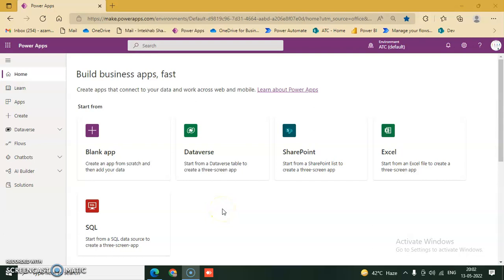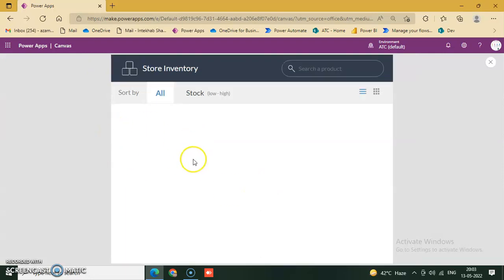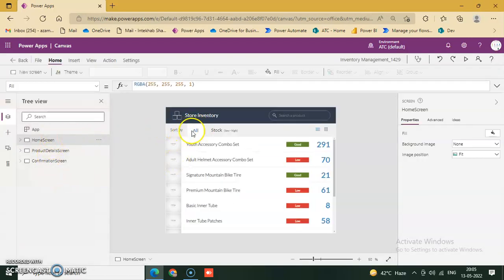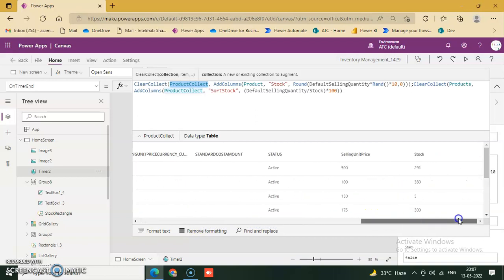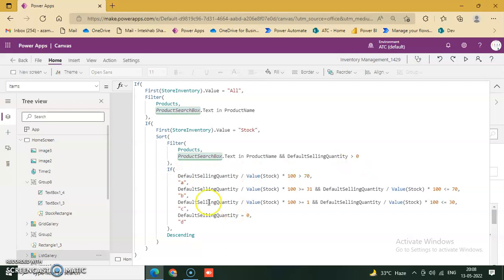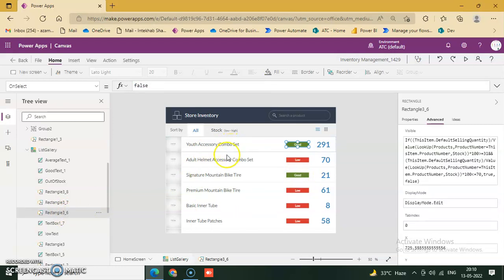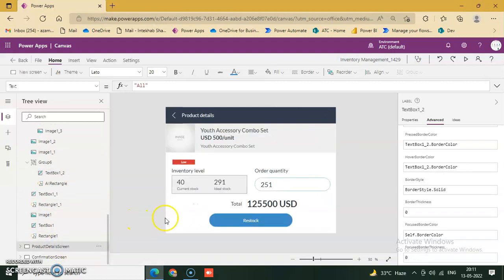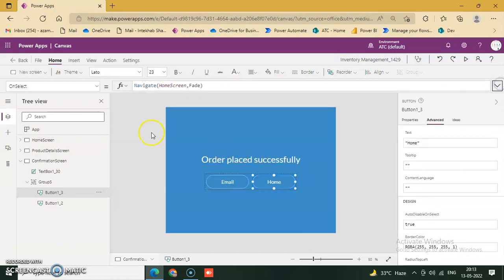Lesson405-Templates-Inventory Management-Power Apps 1000 Videos-Power Apps 1000 Videos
Description-Templates-Inventory Management Survey-405/1000 Power Apps Videos